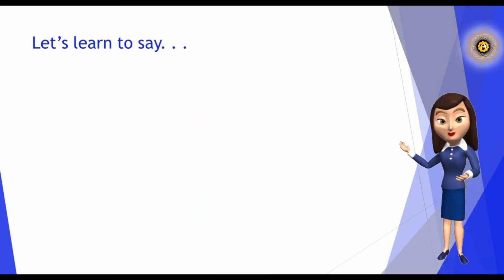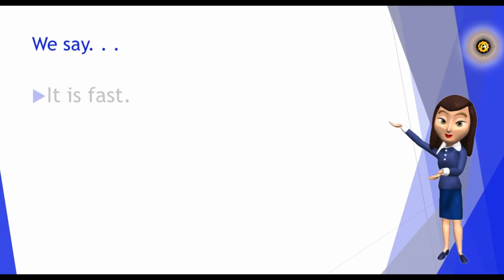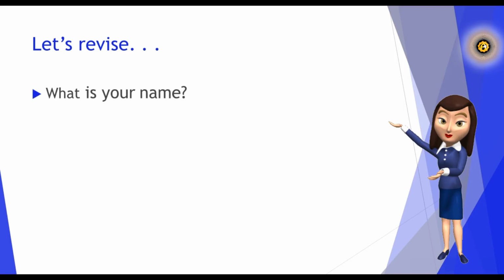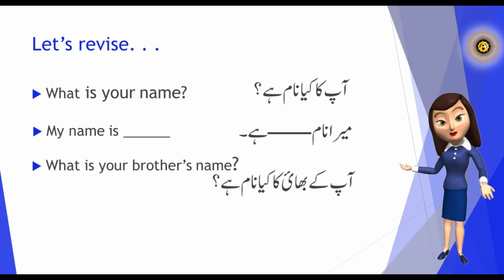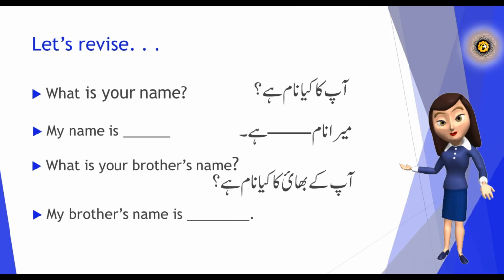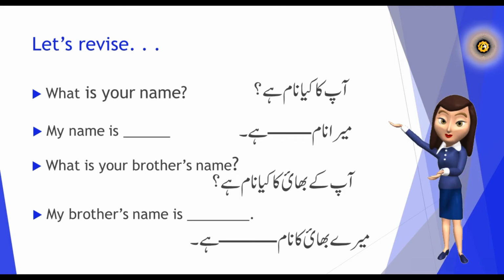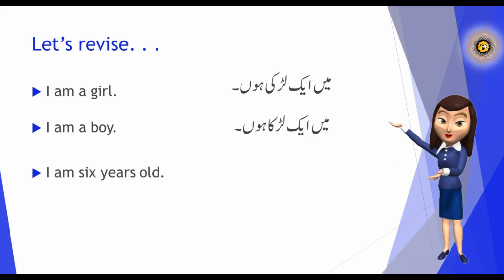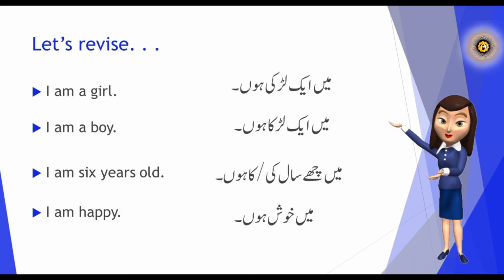Urdu Speaking lesson 33- Fast and slow in Urdu and Revising Sentences in Urdu- (Beginners /Kids)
In this video, you'll learn-  Fast and slow in Urdu and Revising Sentences in Urdu-